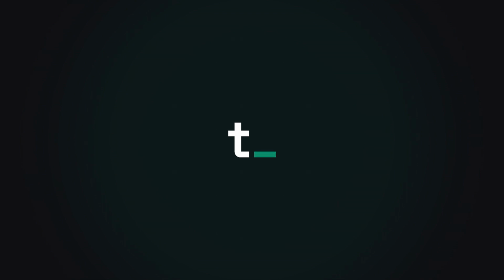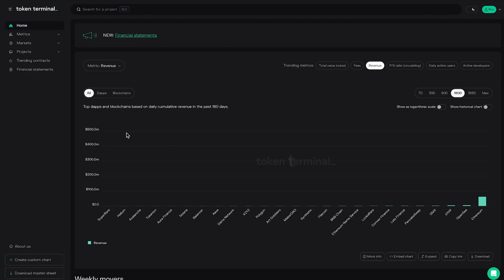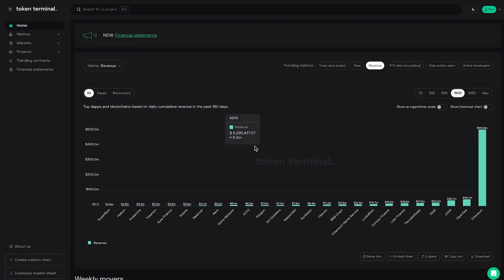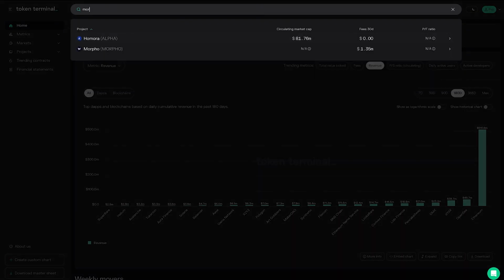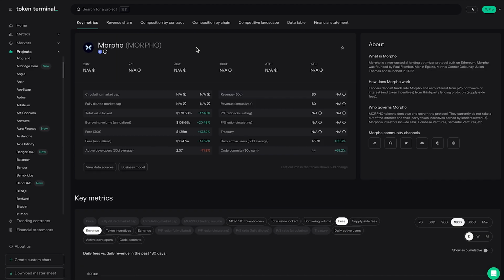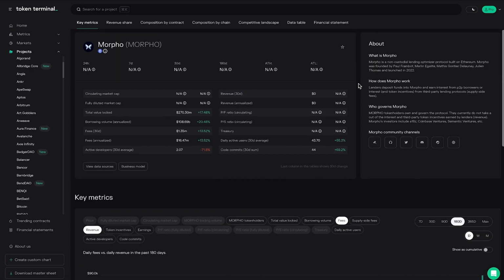Morpho – Building a secure protocol & the launch of Morpho-AaveV3 | 15-minute fundamentals ep.52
Merlin Egalite, Co-Founder of Morpho – a lending pool optimizer that operates a peer-to-peer layer built on top of lending pools such as Compound and Aave – joined us for an interview to dive into the details behind Morpho-Aave V3, and the teams approach to building a truly secure protocol. Tune in to learn about the new features that come with Morpho-Aave V3, the details behind Morpho’s smart contract development process, and how the team is ensuring the technical, operational, and economic safety of the protocol.

Timestamps:
00:00 Introduction
01:12 The past few months at Morpho
01:58 Integrations driving growth
02:46 Morpho-AaveV3
03:23 New features introduced with Morpho-AaveV3
06:20 How do AaveV3's supply- and borrow caps affect Morpho?
08:42 Overview of Morpho-AaveV3's smart contract infrastructure
10:10 What security means in crypto, and why it's so important
11:23 Internal security measures & the process for developing new contracts
13:46 Stakeholders involved in the contract development process
15:34 Operational- and cyber-security
17:50 Aligning the economic incentives for all stakeholders
18:52 Morpho's security budget & expenditure
19:51 Morpho's position within the contract design space
21:36 What's next for Morpho?

The information provided in this episode does not constitute investment advice, financial advice, trading advice, or any other sort of advice and you should not treat any of the website's content as such. Token Terminal does not recommend that any cryptocurrency or token should be bought, sold, or held by you. Do conduct your own due diligence and consult your financial advisor before making any investment decisions.